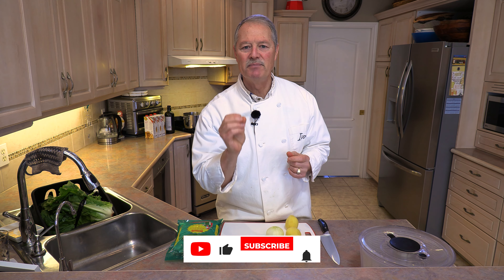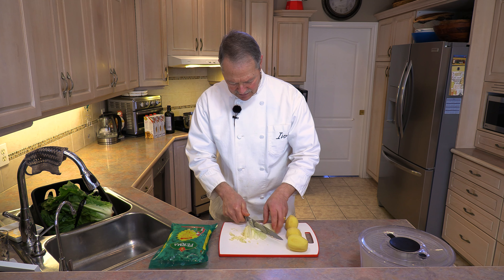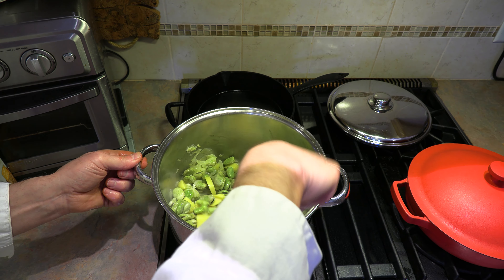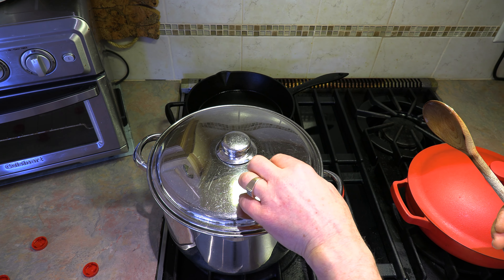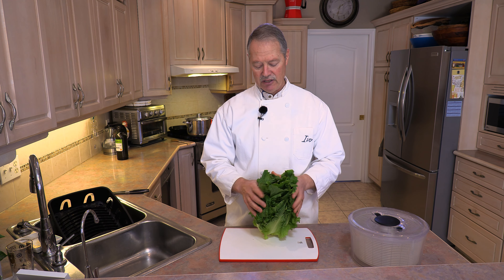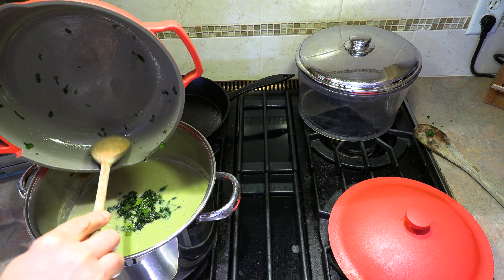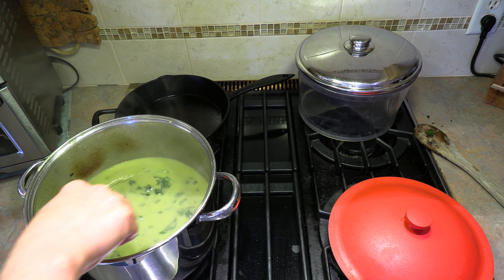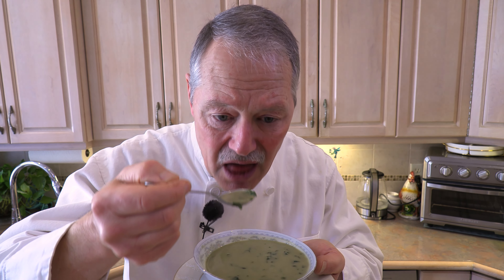Fava Bean Soup - delicious and healthy - a southern italian classic!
This Fava bean soup is my version of a Southern Italian classic! It is so easy to make - only uses a few ingredients and yet is absolutely delicious!! Furthermore, fava beans are loaded with vitamins and antioxidants - this soup is super healthy and tastes amazing. Such a winning combination - sure hope you enjoy this recipe and give it a try :)

Ivo’s Special “Fava Bean Soup” – Southern Italy Style
Ingredients
• 750 grams (26 oz) fava beans (typically frozen or canned, or fresh)
• 2 ¾ liters (quarts) of chicken or vegetable broth (minimum 2 liters/quarts) (If using only 2 liters/quarts, the soup will still be very good, but it will be very thick)
• 1 garlic clove minced.
• 1 medium sweet onion sliced thin and diced.
• 375 grams (13 oz) potatoes, cubed (yellow flesh or red potatoes preferred, or basic white potato)
• ½ head of escarole lettuce (or endive) chopped into small bits
• Optional black pepper or Tabasco sauce

Process
• In a pot, add 5 – 6 TBSP EVOO and the onion and garlic. Sauté 3 – 5 minutes
• Then add the potato and the fava beans. Toss to coat with the onion, garlic, and EVOO and sauté for 3 – 5 minutes.
• Now add the broth, with the lid on, bring to a boil and let boil with lid on for 20 – 30 minutes
• Meanwhile, in a separate pan, add 5 TBSP EVOO and the chopped escarole. Begin to sauté this until it shrinks in size and becomes very soft and tender (typically takes about 10 minutes).  Add salt to taste and set aside.
• Once the 20 – 30 minute boil is up, turn off the stove and with an emersion blender, blend until everything is blended together to a nice smooth consistency, with no lumps. Taste for salt and add salt to taste (Remember, your broth may already contain salt)
• Add the escarole to the soup and just stir it in
• Soup is now ready – enjoy as is, or add optional black pepper or tobacco sauce 😊